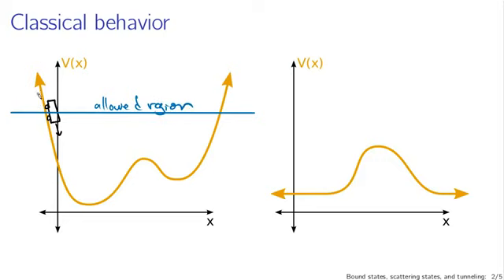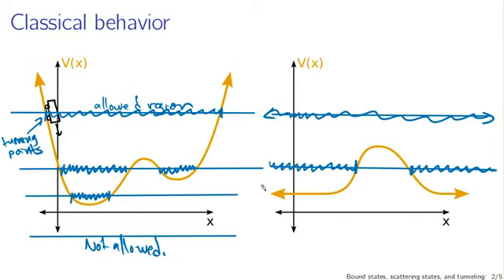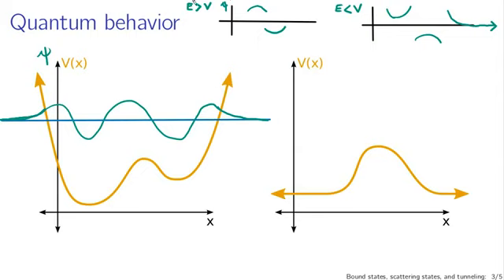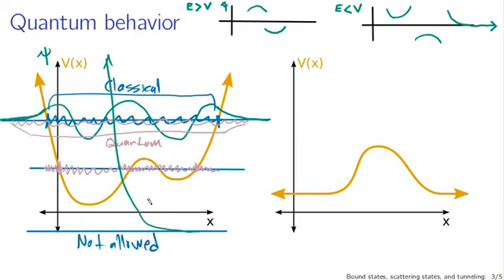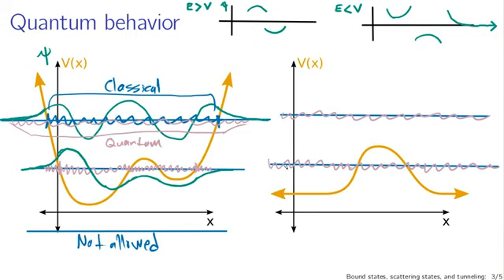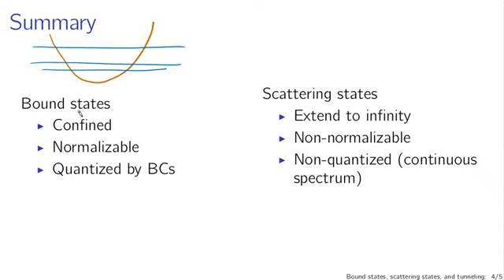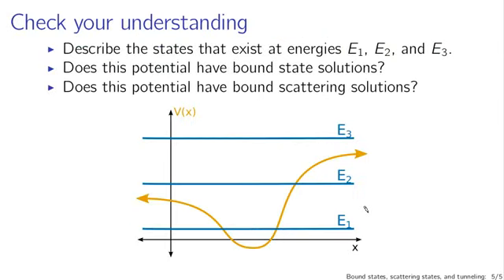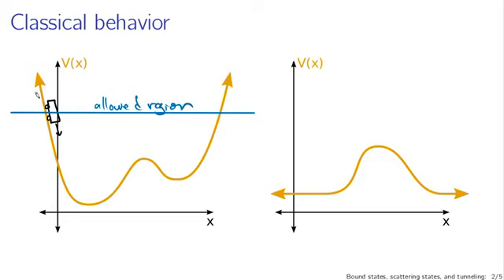Bound states, scattering states, and tunneling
An explanation of the difference between bound states and scattering states in quantum mechanics and contrasted to classical mechanics, with a brief introduction to the concept of quantum tunneling.

MIT 8.04 Quantum Physics I, Spring 2017 View the complete course: Instructor: Allan Adams In this lecture, Prof. Adams discusses the time evolution of Gaussian wave.

Engineering Physics : Engineering Bound and Scattering States | Scattering State | Classical Bound State 1)Normalizable (00:00:30- 00:03:38) 2) Not Normalizable Bound State in Classical.